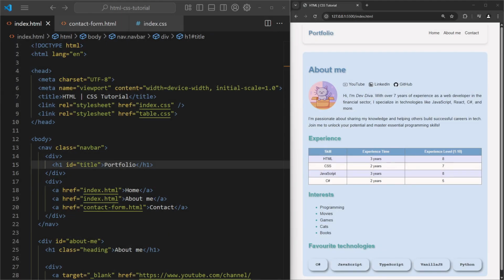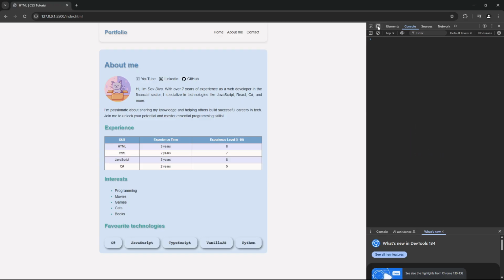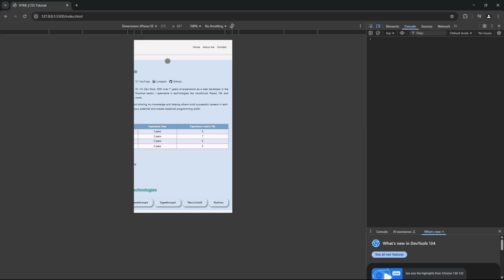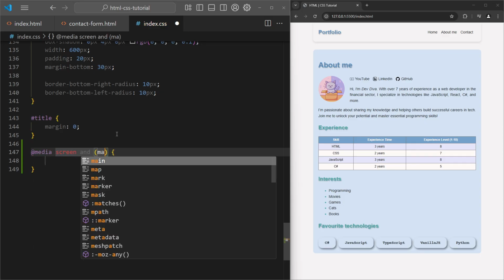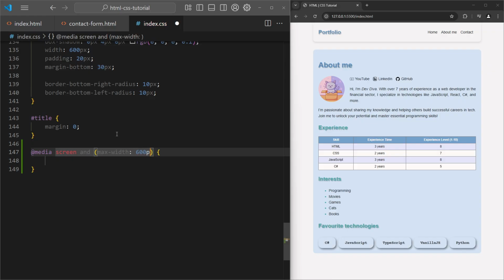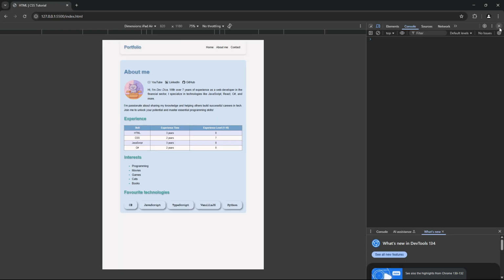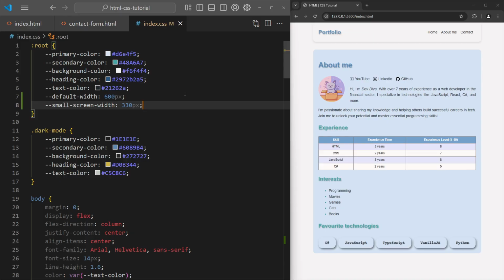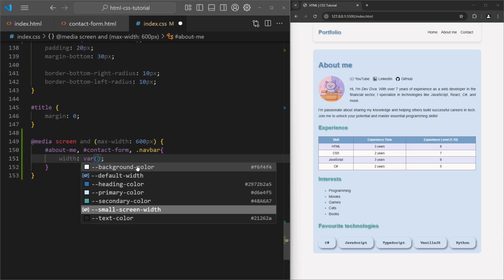How To Make Your Website Look Awesome On Any Screen! | HTML & CSS #38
Let's ensure our web page looks fantastic across all devices with css media query! In this video, we'll learn how to use chrome devtools to check browser compatibility, and confirm our responsive web design adapts to different screen resolution. This web design tutorial shows how to create effective web development.

00:00 - Test website on different devices
01:02 - Create a media query
02:26 - CSS variables
03:09 - Congratulations on finishing tutorial!